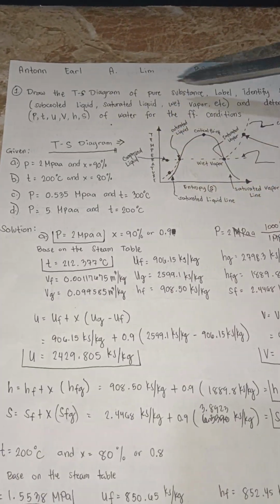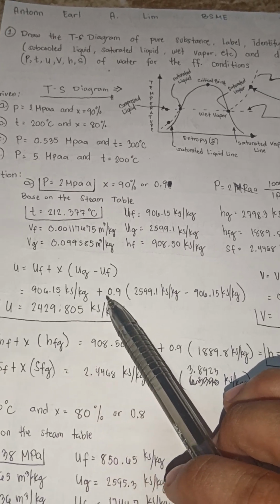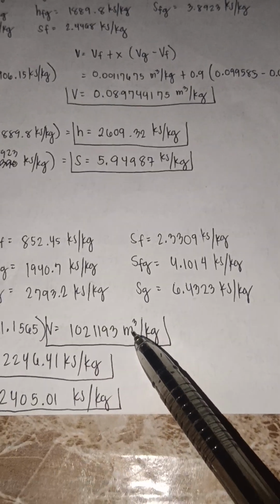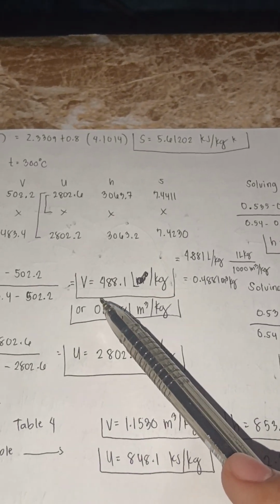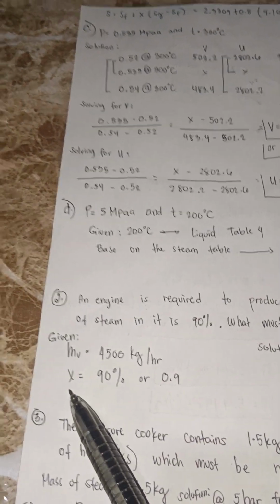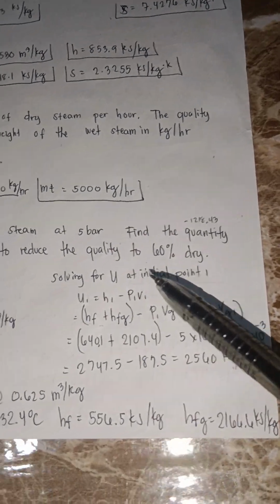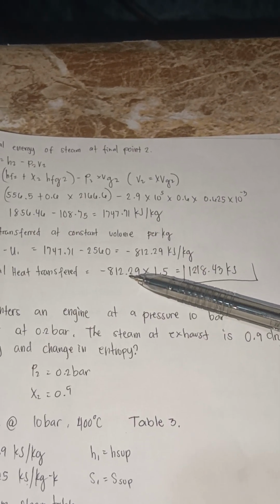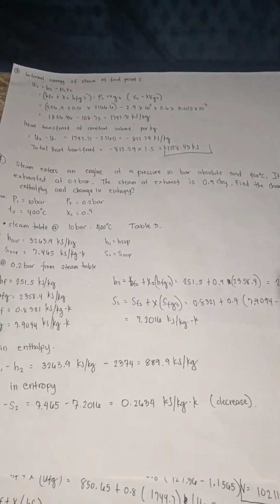Thermodynamics 2 Problems Steam Table Application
Thermodynamics 2 Problem
Steam Table application.
Thanks.